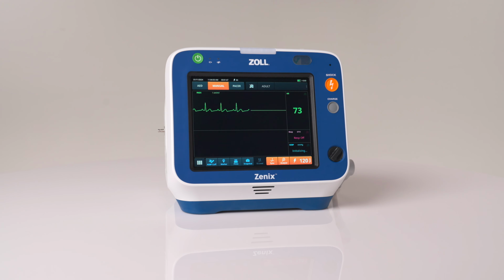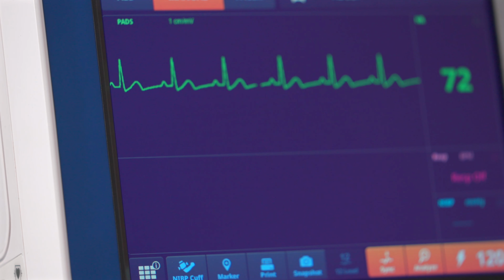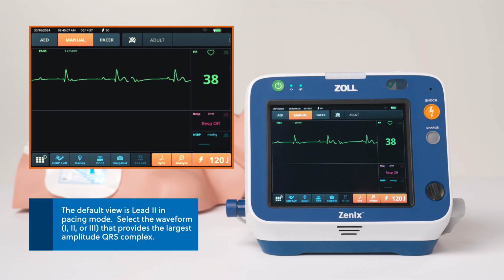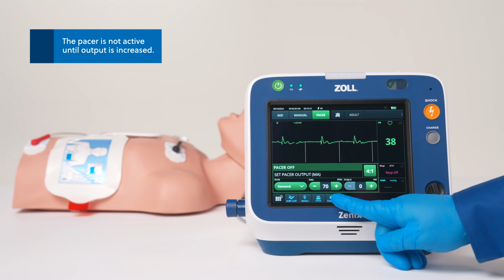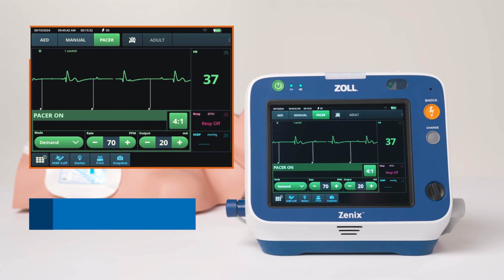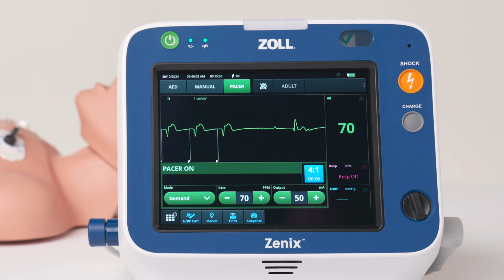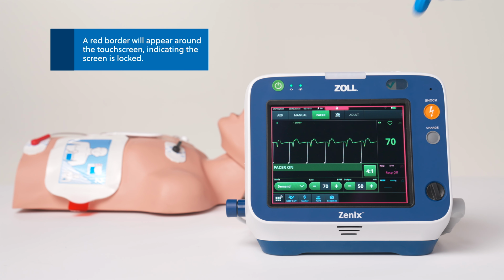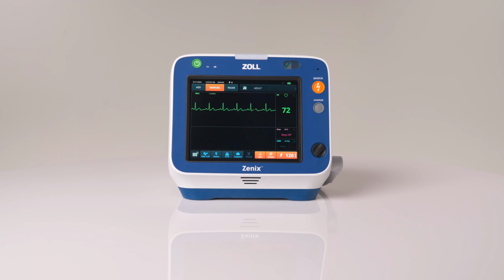Zenix® Hospital Instructional Video External Pacing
Welcome to the External Pacing module in the official Zenix® Hospital Instructional Video series. This video provides a detailed guide on the external pacing features of the Zenix defibrillator/monitor, focusing on demand pacing using Zenix CPR electrodes.

In this video, you will learn:
1. How to properly initiate external pacing.
2. How to adjust pacer rate and output (milliamps) to achieve electrical capture.
3. How to use the 4:1 feature to temporarily view the patient's underlying rhythm.
4. The proper procedure for discontinuing pacing.

CHAPTERS:
• 0:00 - Introduction
• 0:34 - Module Overview: External Pacing
• 0:50 - Initiating External Pacing
• 1:07 - Adjusting Pacer Settings (Rate and Output)
• 1:34 - Achieving Electrical Capture
• 1:48 - Using the 4:1 Feature to View Underlying Rhythm
• 2:05 - Using the Screen Lock Feature
• 2:17 - How to Discontinue Pacing
• 2:37 - Conclusion

This video serves as a supplementary educational resource and is an adjunct to, not a replacement for, formal and certified training. Always obtain formal training from an appropriate authority before using Zenix for patient care. Please take the time to read the complete Operator's Guide, available online at zoll.com.